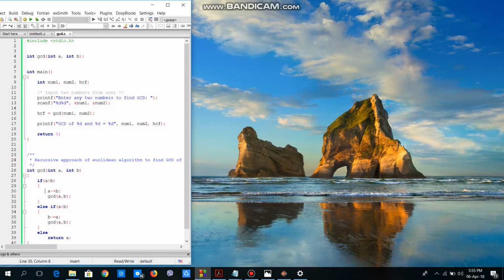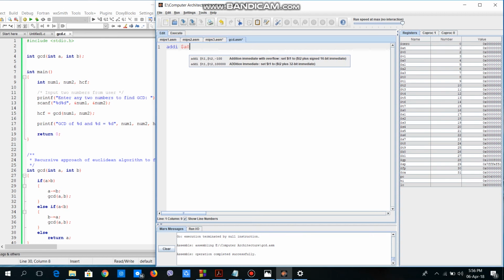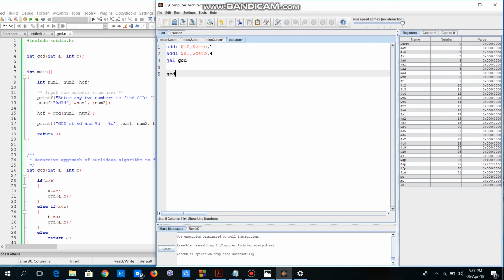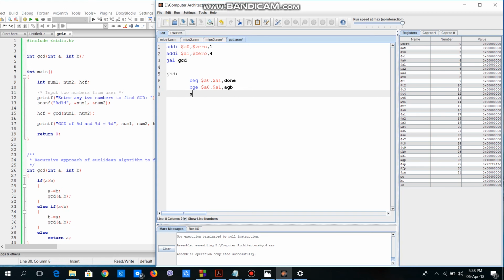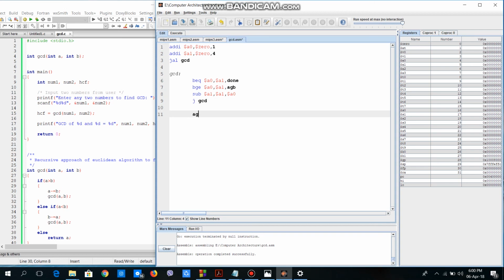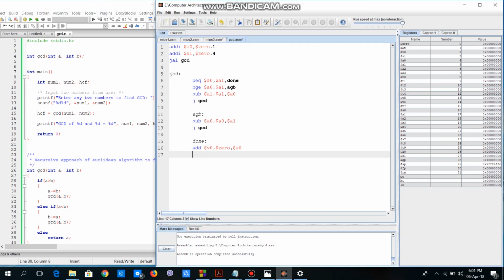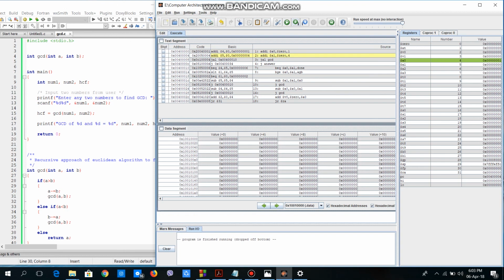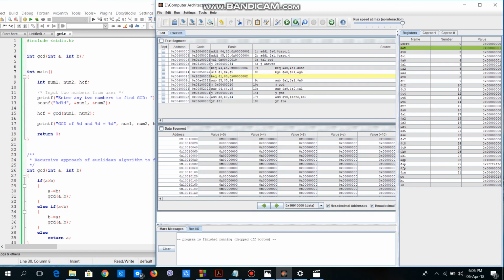MIPS Tutorial of GCD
This a basic tutorial on how to convert a c code to MIPS. Hope it will help you. :)